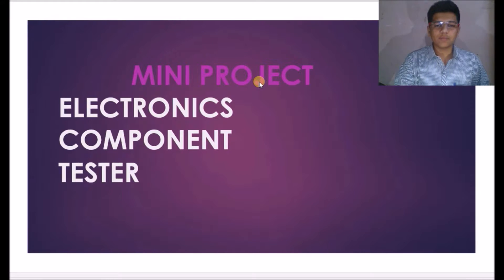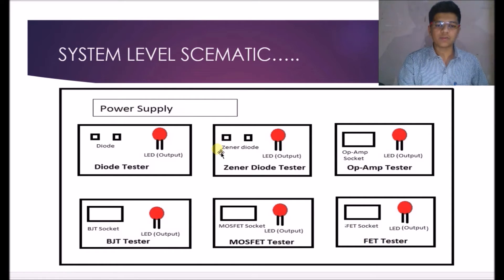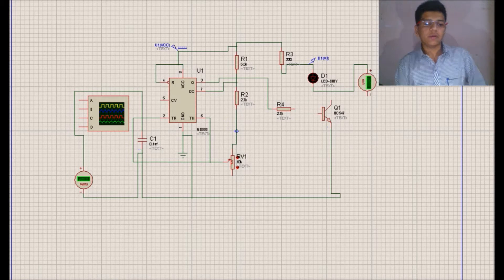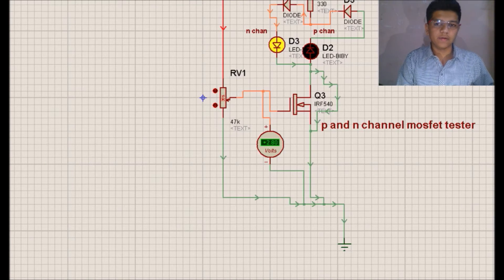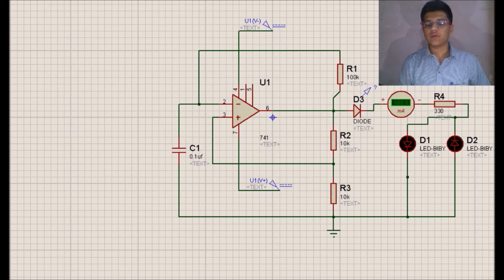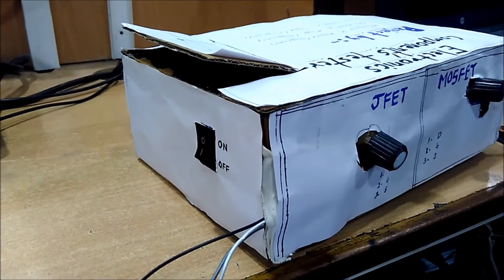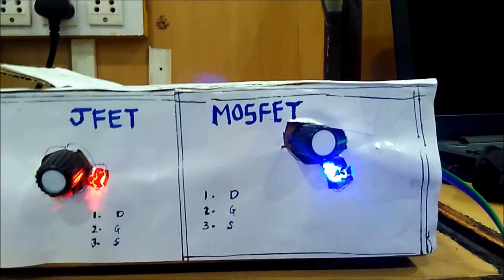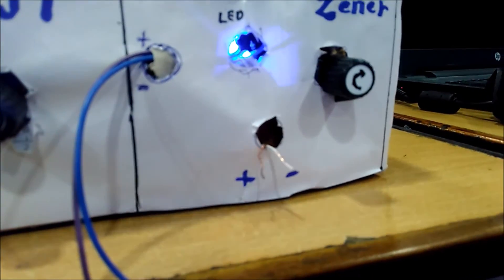ELECTRONICS COMPONENTS TESTER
The component tester is the product specially designed for college students. It is also useful in industries. This product includes testing of diode, zener diode, Op-Amp, BJT, MOSFET, FET on a single box. It has its own Battery supply and it is portable . It is light in weight . The testing output is generated by  glowing a LED. If a component is in working condition then LED glows or blinks (mentioned for each tester in User Manual).